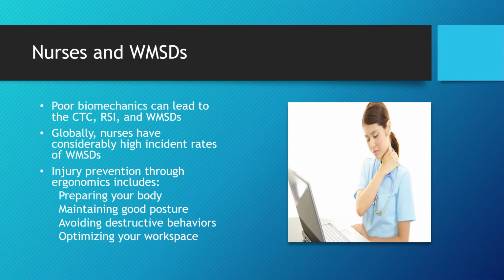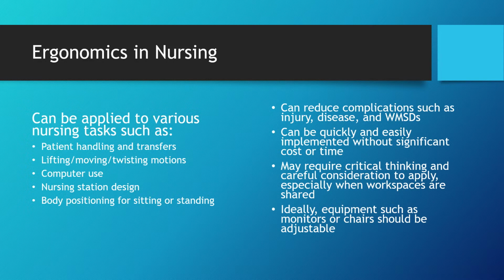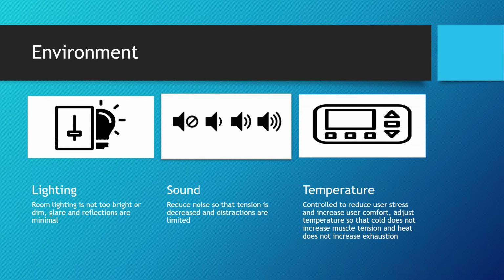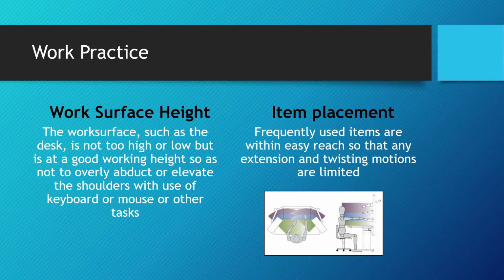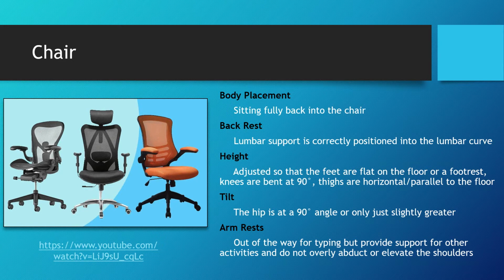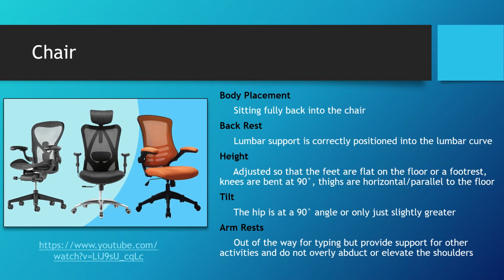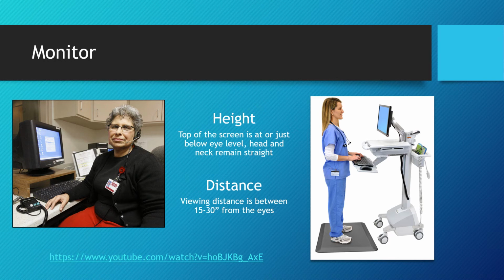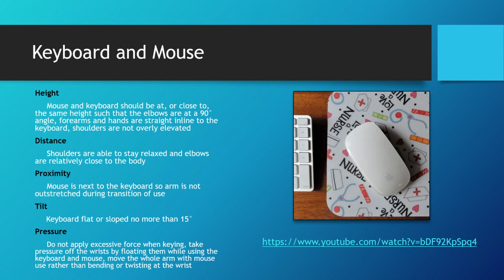NWE 02 - Computer Ergonomic Principles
Angela Westover
Purdue Global University
MN590